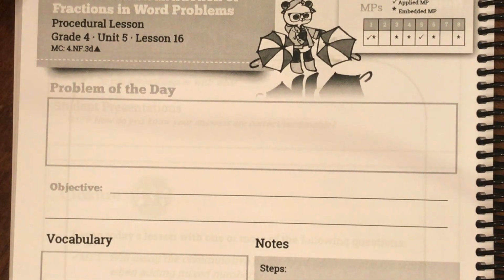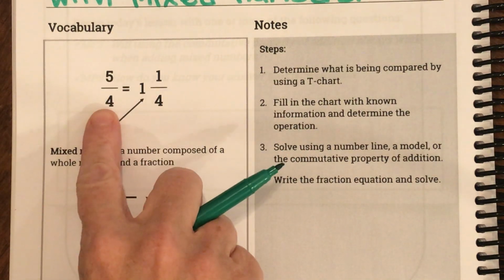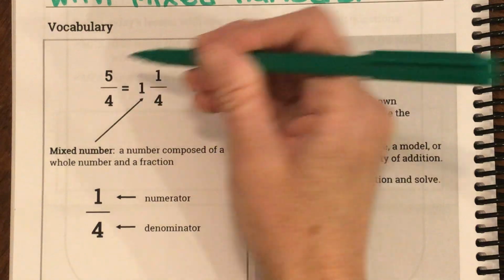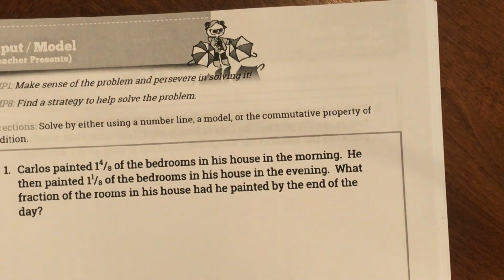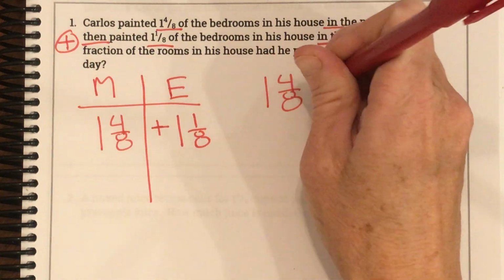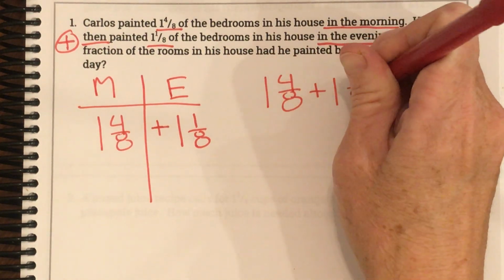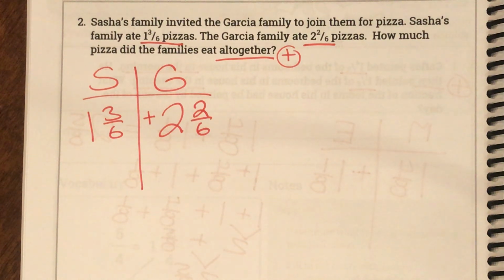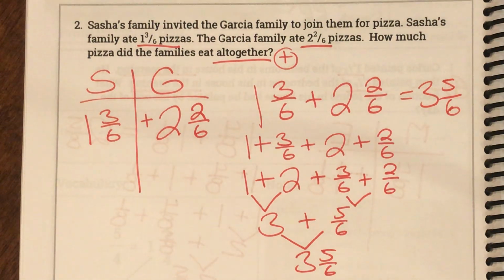4th Grade 20/21 Lesson 5-16